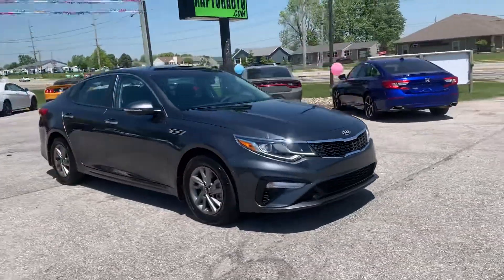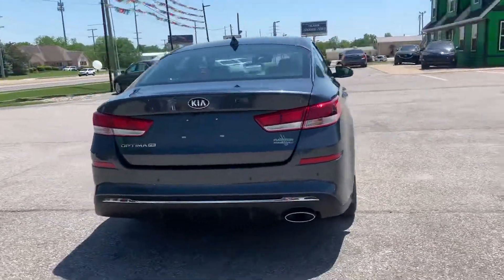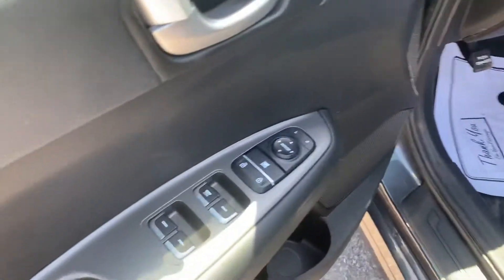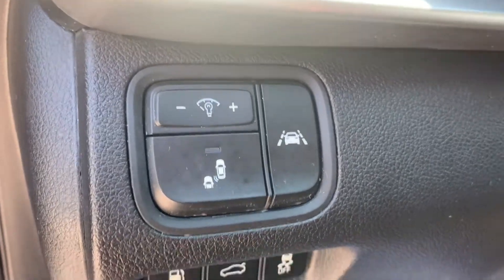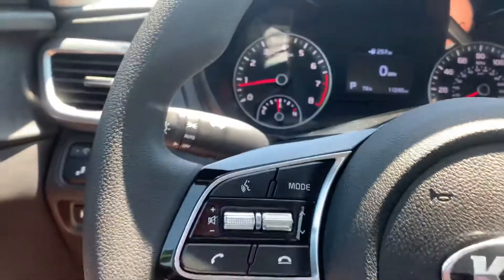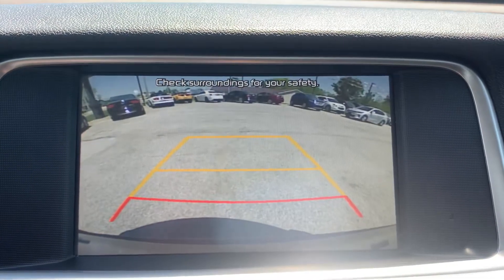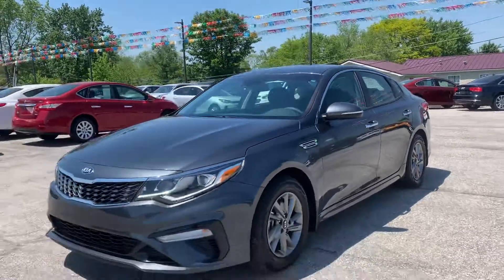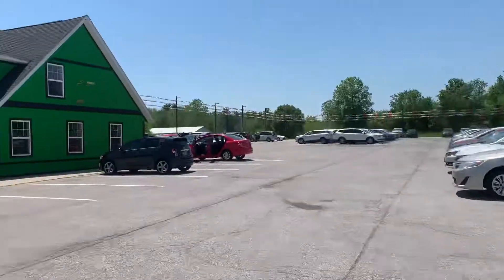2019 Kia Optima Fort Wayne, IN 46818